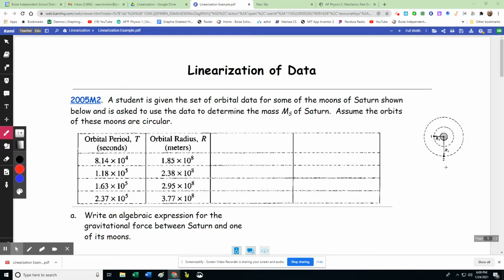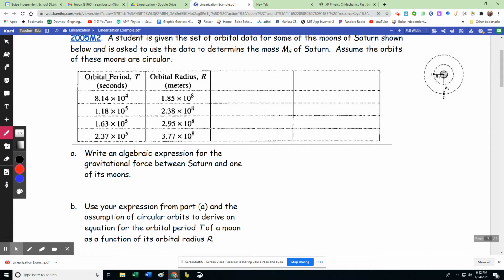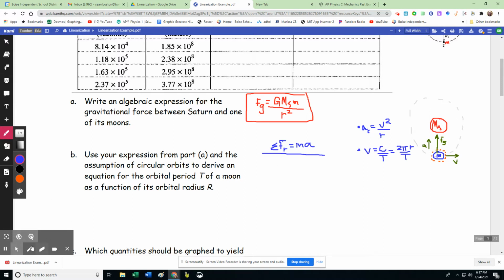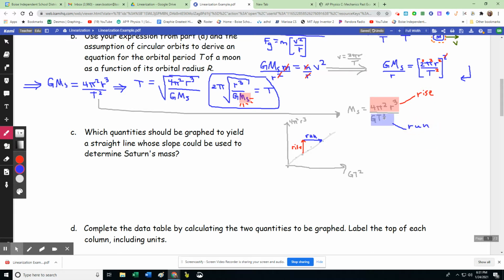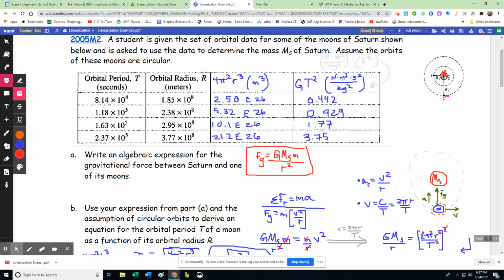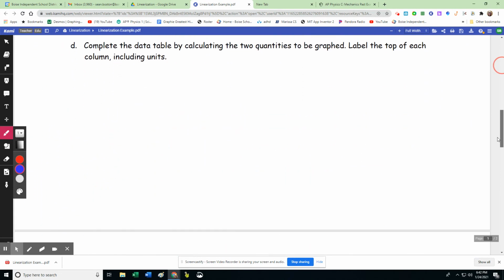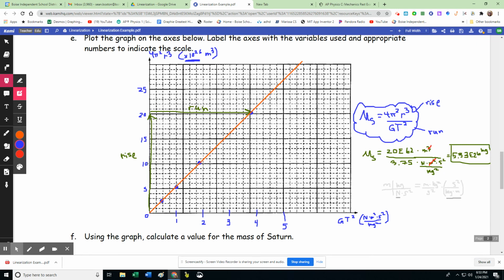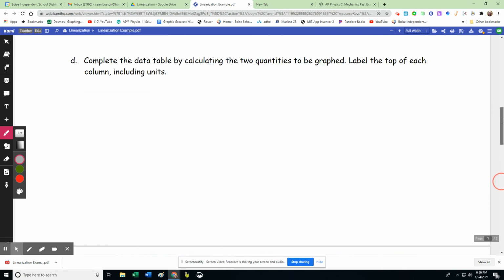AP Physics C: Linearization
AP Physics C: Common type of test question for the AP Physics C exam.  I call it a linearization problem. Essentially, you are given some data and need to use it to calculate a constant for some physical relationship that is described by the exam question.